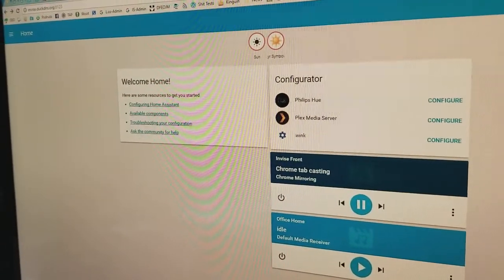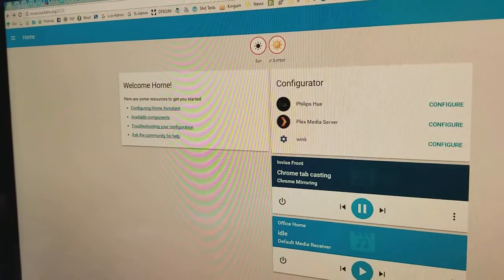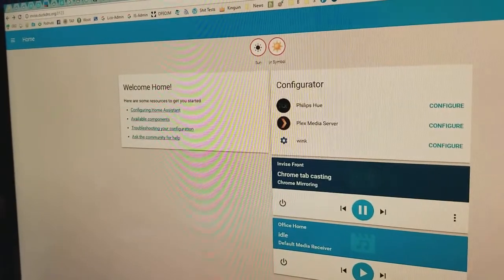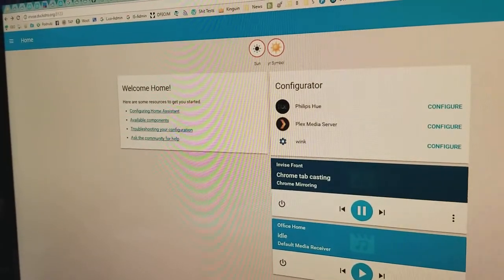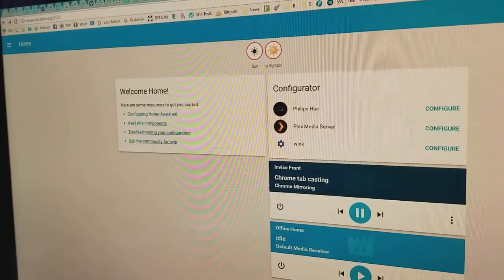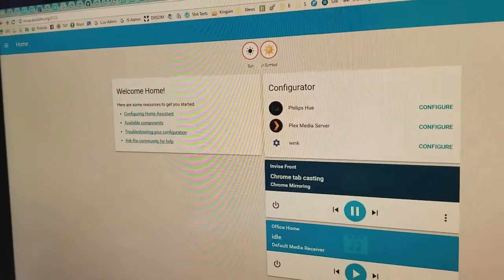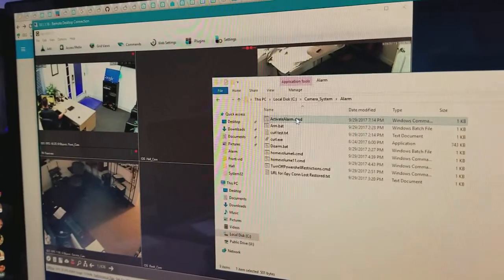Alarm System Setup Using IP Cameras, Raspberry Pi 3, and Google Home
Demonstration of the alarm system our owner, Mike Lierman, made using Raspberry Pi 3, Wifi Lights, Hue Lights & LED Strips, IP Cameras, and Google Home. Raspberry Pi 3 running Hass.io Home Assist with custom scripts. System activates scripts that also adjust Google Home volume, locks the doors, and sends high priority notification and email when system is activated. Additionally, I also added a script that used VoIP to dial the local police department dispatch and used TTS to relay that the security system was activated and to please send an officer if they didn't hear from us to cancel within 5 minutes.

Invise Solutions is a professional IT and computer repair solutions provider located in Utah County. We provide quick services to home and business clients within our service area.